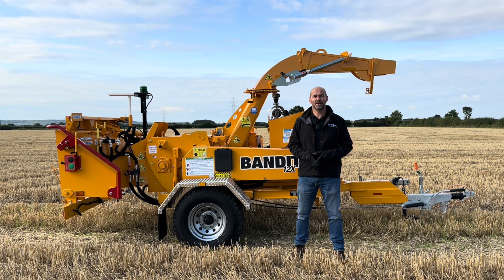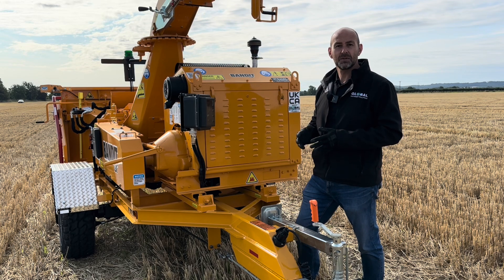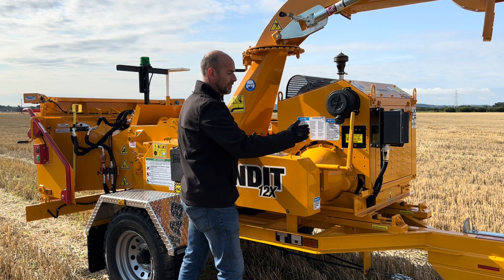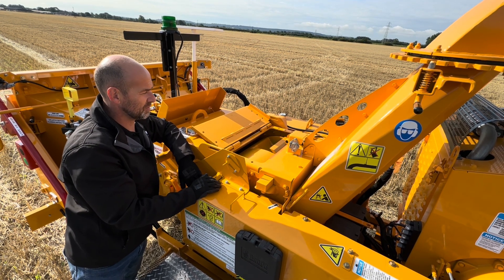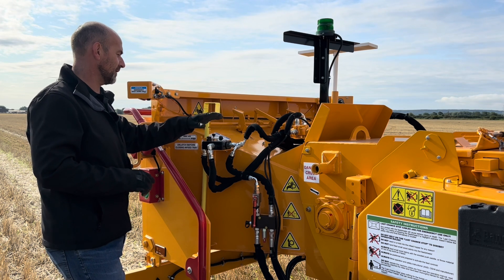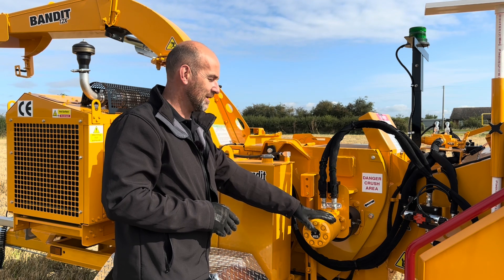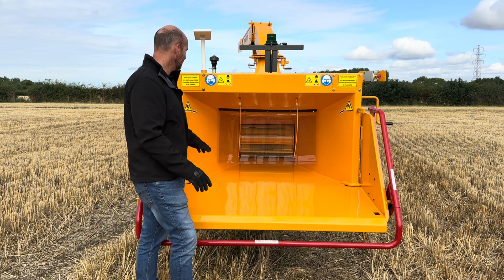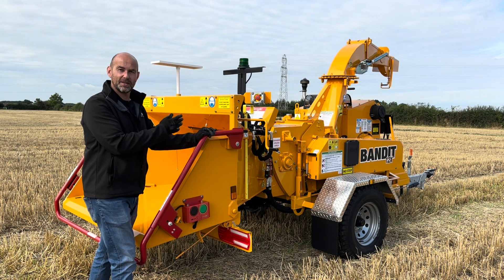Global Machinery Solutions Ltd - TECHNICAL TUESDAY Bandit Industries 12X Drum Chipper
Head over to our YouTube channel and join Andy Dudley, Technical Consultant, as he shows you around the latest release from Bandit Industries, the 12X drum chipper.

We have a series of Technical Tuesday videos being released every day this week. From comparing models and specifications, Andy will be providing a technical talk through that will bring each machine alive.